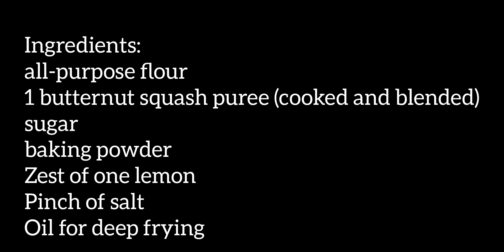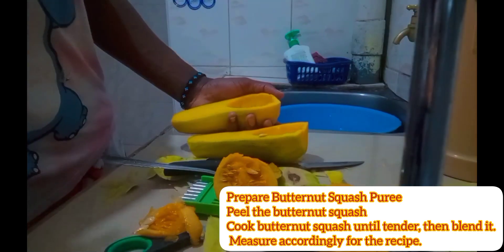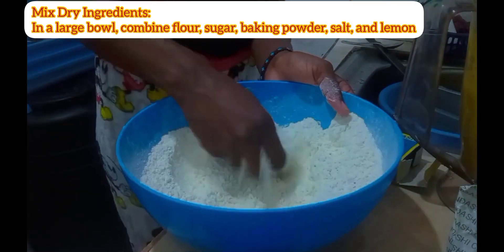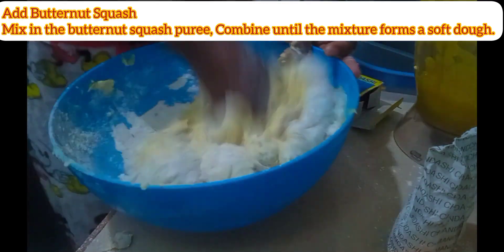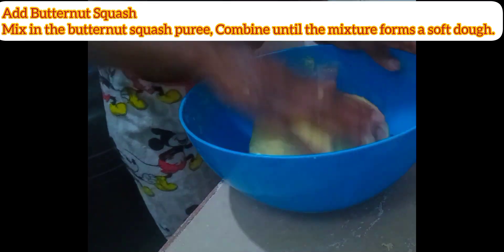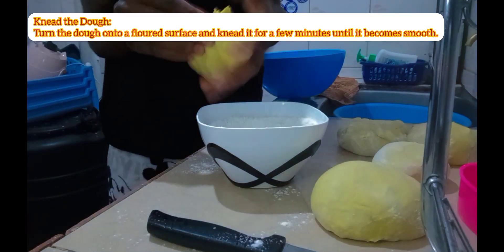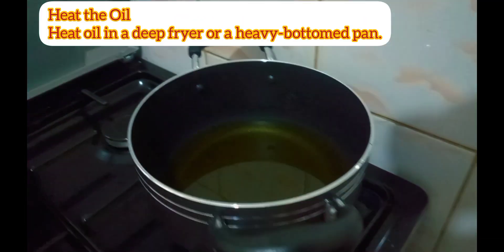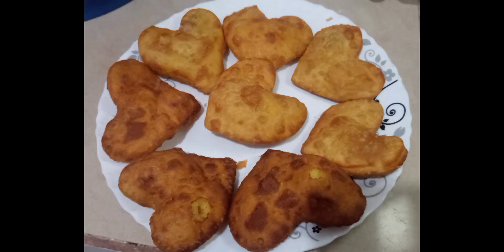TUTORIAL:COOKING HEART-SHAPED BUTTERNUT SQUASH MANDAZI WITH ZESTY TWIST OF LEMON/step by step recipe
Crafting Love in the Kitchen